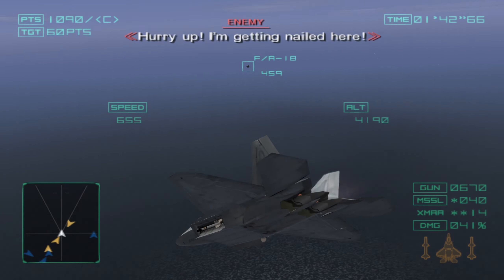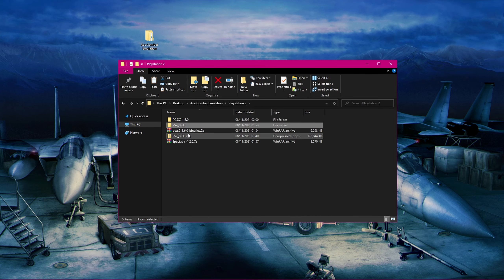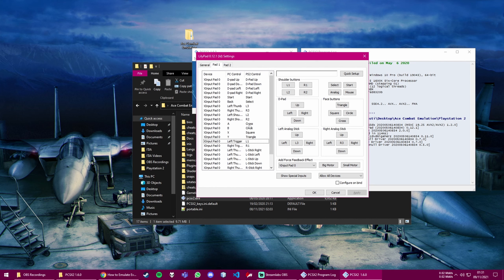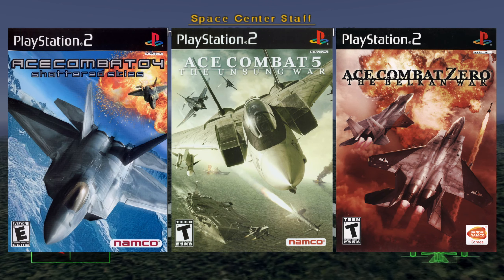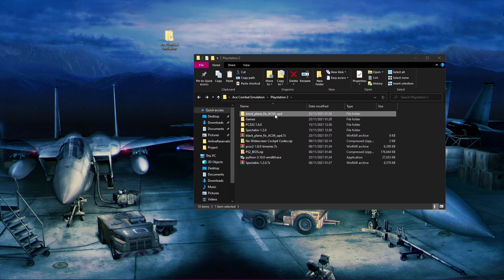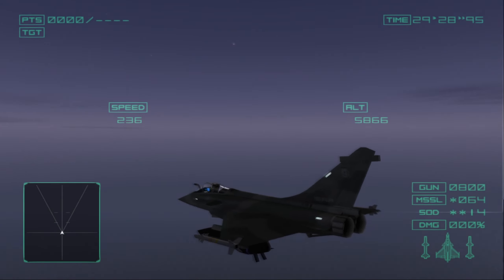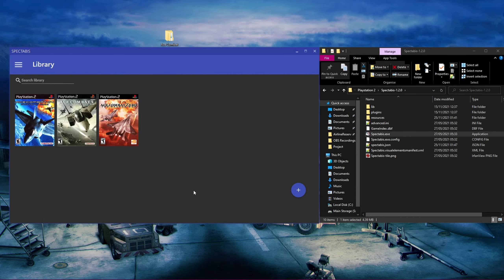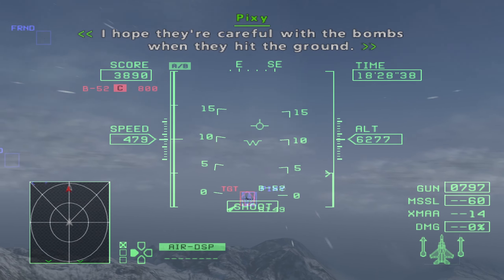(Outdated - Check Desc) How to Emulate (almost) Every Ace Combat: Part 2 The PlayStation 2 Trilogy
!!!ATTENTION!!!
This guide is now obsolete and replaced by my new guide. Don't use this guide or I will hurt your toenail.

!!!ATTENTION!!!

!!! Please take note of the System Requirements for PCSX2 before you continue (Especially your CPU's Single Thread Rating on PassMark) !!!

Welcome to my full emulation guide for the PlayStation 2 Ace Combat games (V1.2), covering Ace Combat 04: Shattered Skies, Ace Combat 5: The Unsung War, as well as Ace Combat Zero: The Belkan War. My goal is to have all the information you need to emulate almost any Ace Combat game located in one playlist. I also want to highlight any new advancements in emulation as many of the older guides are either outdated or are not as in depth, and new discoveries in emulation have made some of the games much more playable in the last couple of years.

Some of the newer advancements with emulating the PS2 Ace Combats include:
- A black plane workaround for AC04 allows the airplane texture to be properly displayed on newer versions of PCSX2, meaning hanger textures work as well. Also AC04's Sun is also now fixed thanks to a newer version of its No Interlacing code.
- AC5's Cutscenes also run its original 60 FPS thanks to an updated No Interlacing code.

Timestamps:
0:00 - Start
0:48 - Guide Intro
2:43 - Section 1: Emulator Setup
4:14 - Section 1: BIOS Files
4:36 - Section 1: Download PCSX2
5:10 - Section 1: Download Spectabis
5:25 - Section 1: PCSX2 Initial Setup
12:35 - Section 1: No-Interlacing Codes + Widescreen Patches
15:19 - Section 1: Setting Up Spectabis
17:07 - Section 2: Getting The Games
18:43 - Section 2: Getting The Games Method 1
19:37 - Section 2: Getting The Games Method 2
21:06 - Section 3: Setting Up The Games
21:11 - Section 3: Ace Combat 04 Black Plane Fix (With Python)
23:47 - Section 3: General Settings Walkthrough (and getting the games into Spectabis)
31:28 - Section 3: Adjust Volume
31:50 - Section 3: Making Sure Settings Are Saved Properly
33:14 - Section 3: AC04 Recommended Video Settings
33:24 - Section 3: AC5 Recommended Video Settings
33:34 - Section 3: AC Zero Recommended Video Settings
33:44 - Section 3: Reminder of No-Interlacing Codes
34:14 - Section 3: Reminder to Enable Widescreen In Game
34:30 - Section 3: Unresolved Emulation Issues
35:34 - Section 3: Setting Up RivaTuner To Reduce Micro Stutter (Optional)

!!! Note that PCSX2 1.7 does reintroduce some issues that have already been fixed. It is recommended to stick to PCSX2 1.6 or the older 1.5 dev builds when emulating Ace Combat games !!!

Black Plane Fix for AC04 by death_the_d0g(Deprecated but still works as shown in guide)

Latest version of Python needed to run the Black Plane Fix

Download RivaTuner to help reduce Micro Stutters (Turning on Vertical Sync to standard in PCSX2 may also help)

How to Rip PS1 games to PC (By Tech James, Works for PS2 games as well)

Check out r/Roms on reddit, the Megathread especially, for how to find game Roms safely.
"NOT RECOMMENDED" because piracy is bad, but I'm not your mom so I can't stop you

References and other stuff in the Pinned Comment